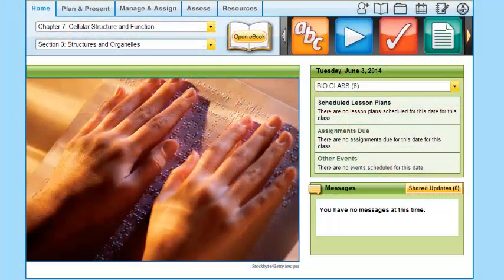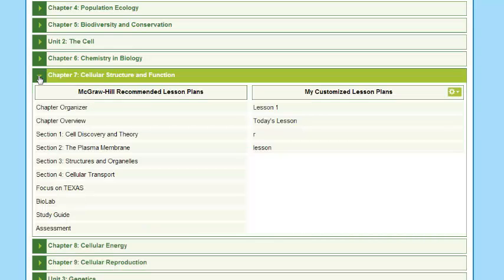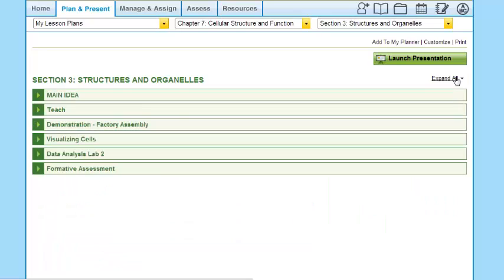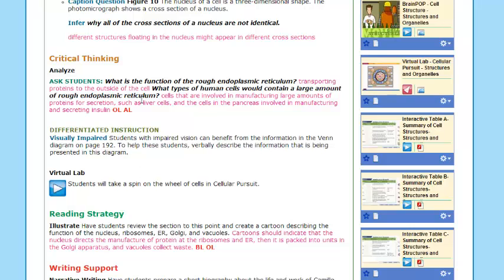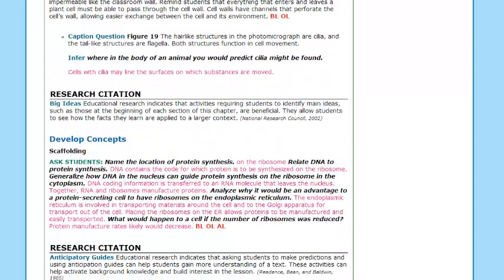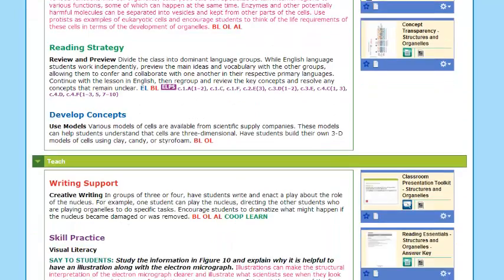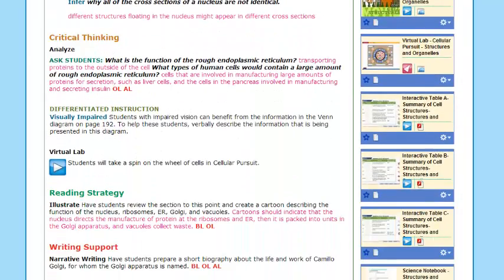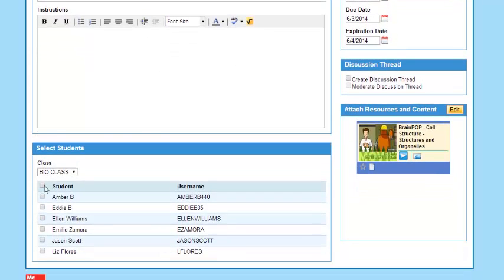ConnectEd tutorial: How to use Plan and Present Tools (Glencoe High School Science)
Learn how to use the "Plan and Present" tab in ConnectEd.